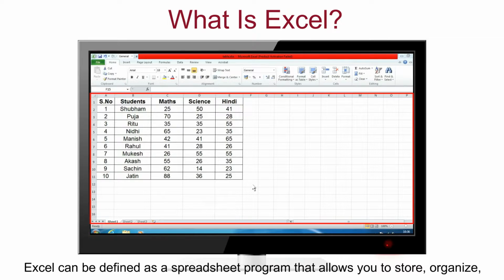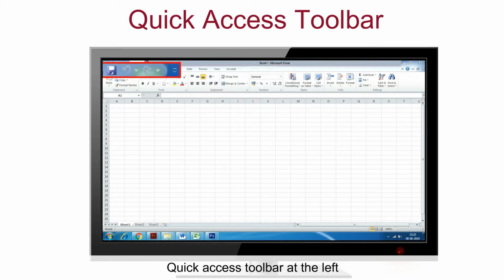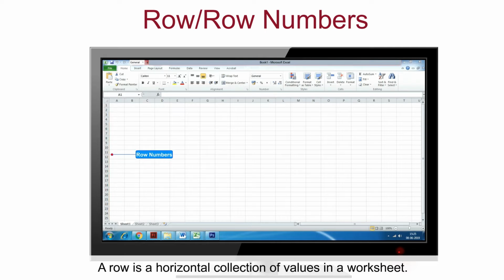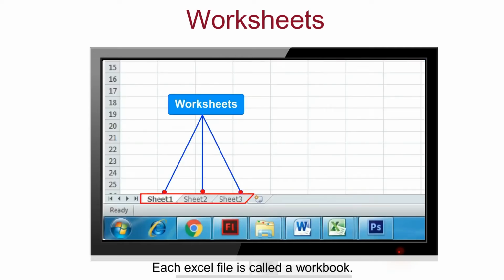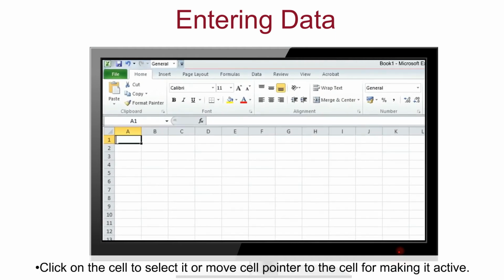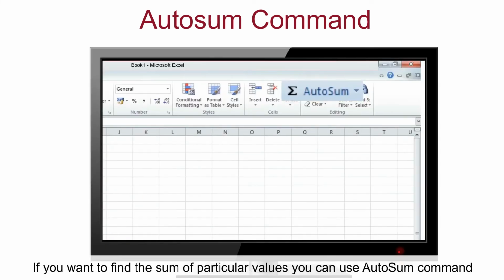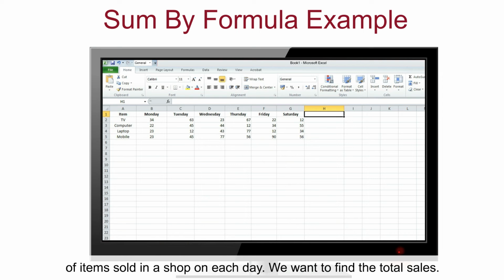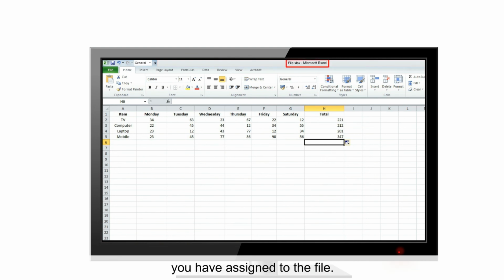Microsoft Excel and Parts of Excel Window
In this video you will learn what is microsoft excel,parts of excel window,formulas, functions,autosum command and sum by value etc.You will also learn how to open microsoft excel